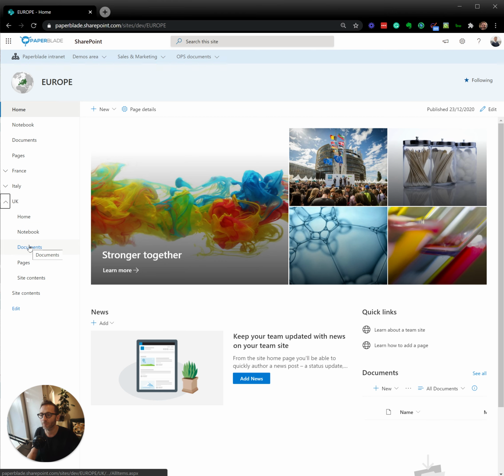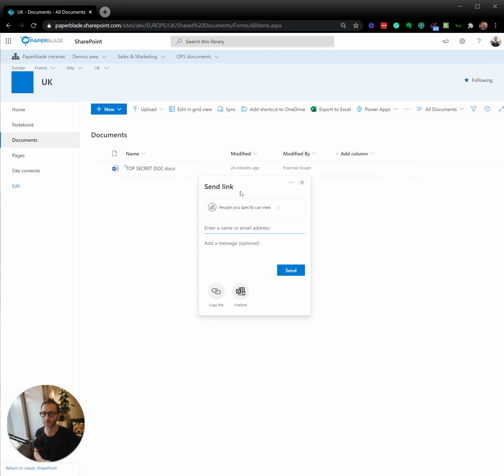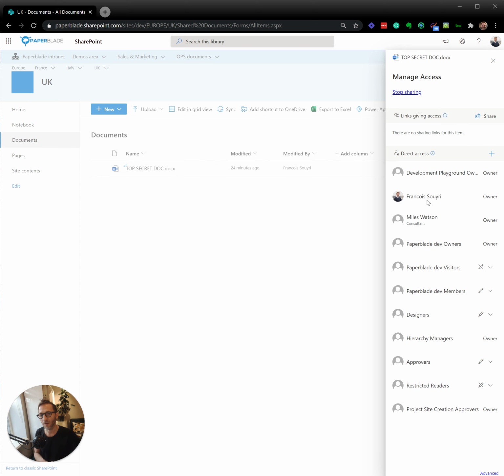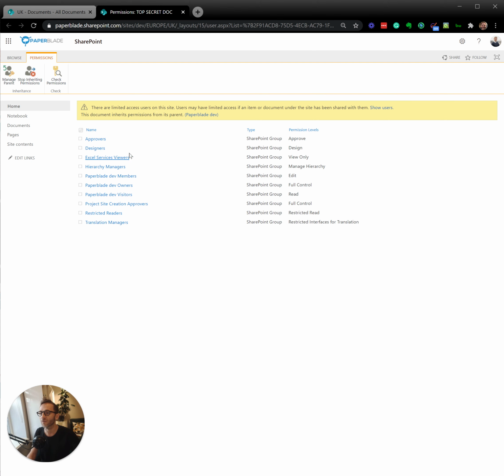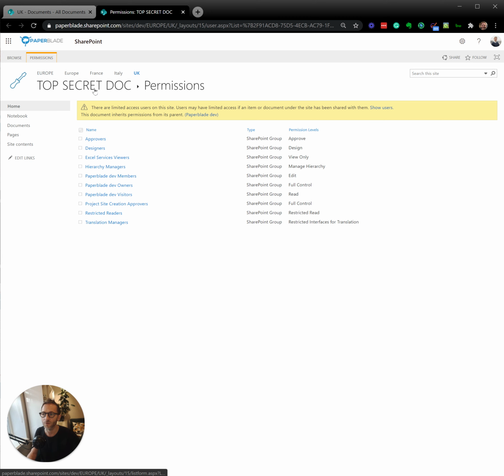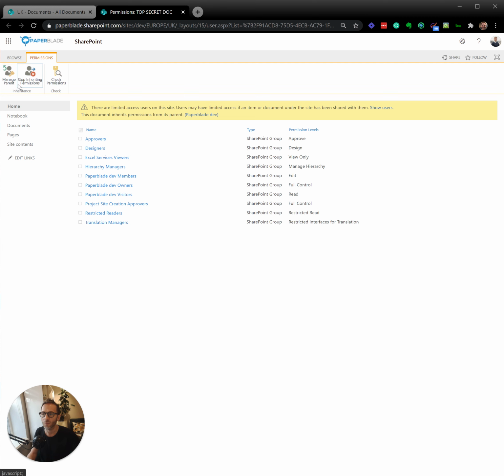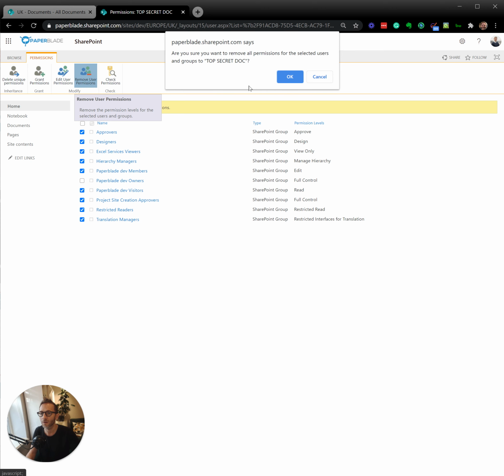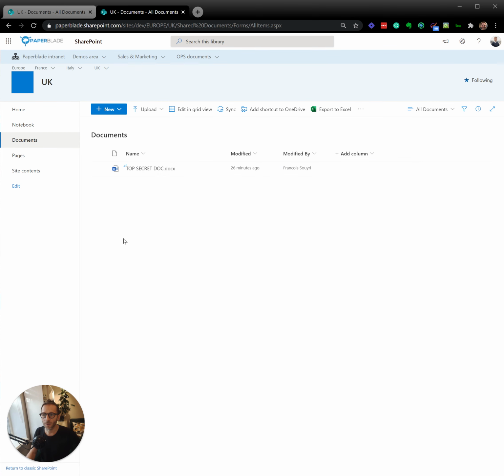3 min: How to secure just one file or folder in a SharePoint library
Setting permissions to just one folder or even just open file is possible in SharePoint. Warning: this is not always recommended since only a very limited number of people may see this object and others will not realise that it is there at all.
You may consider alternative ways of sharing just one file or folder such as using OneDrive.
Nevertheless, it is useful to learn how to break the inheritance from the site and secure this folder and file.